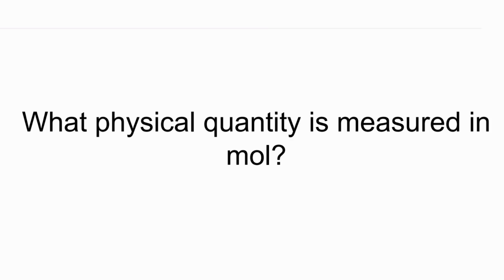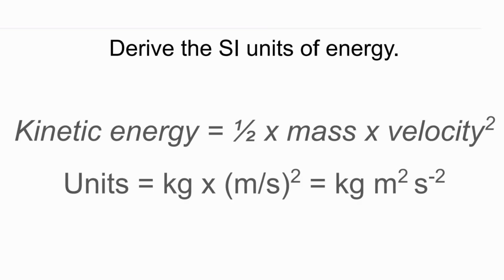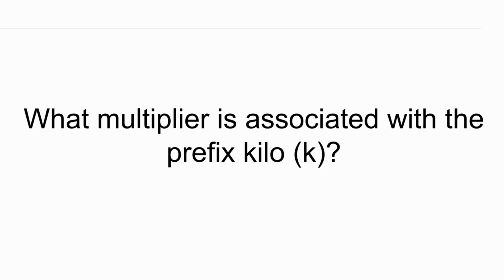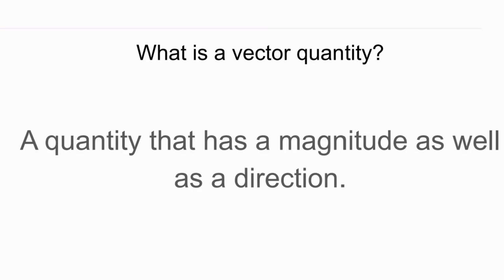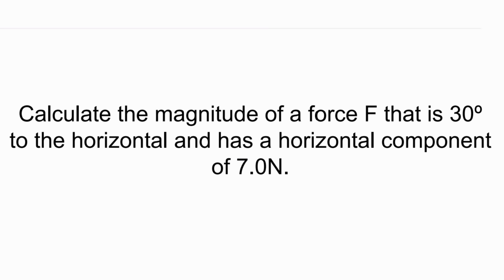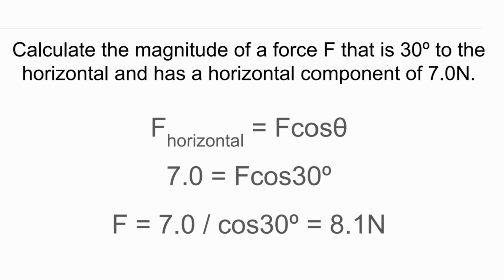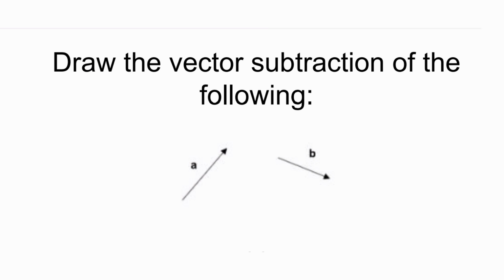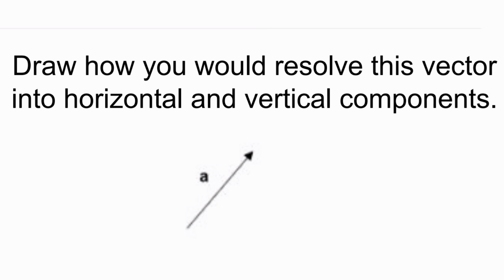Ch1 Flashcards: Physical Quantities and Units | AS Level Physics 9702